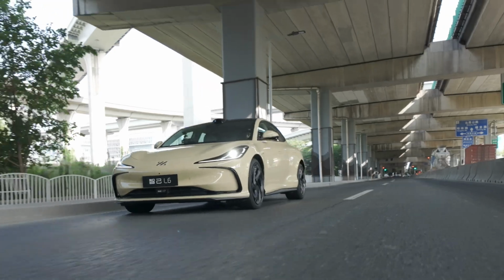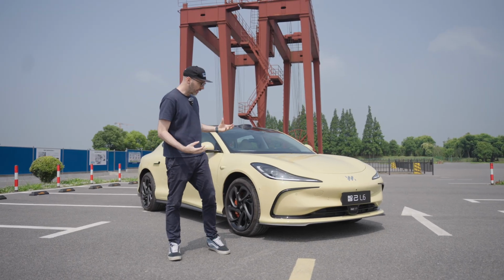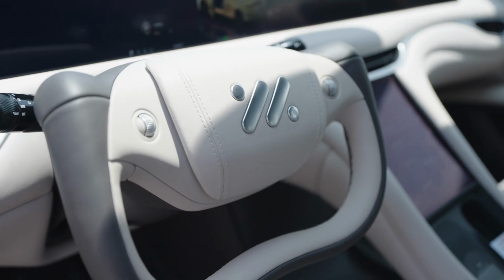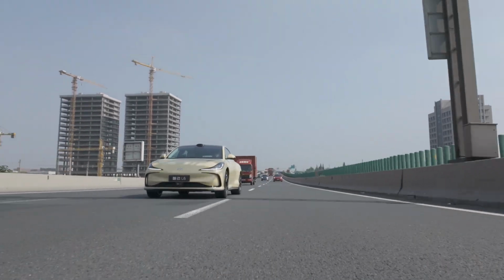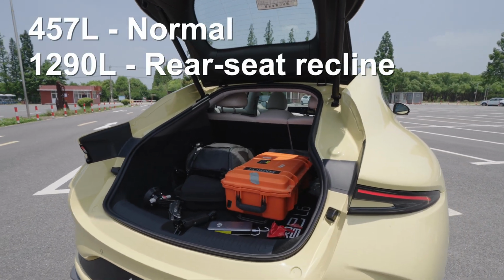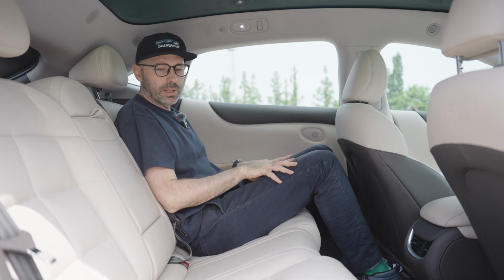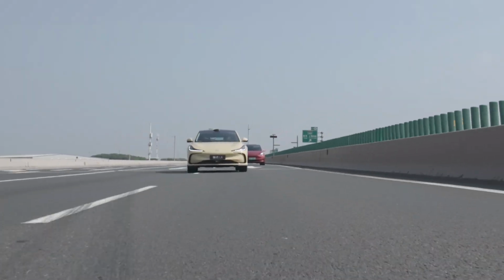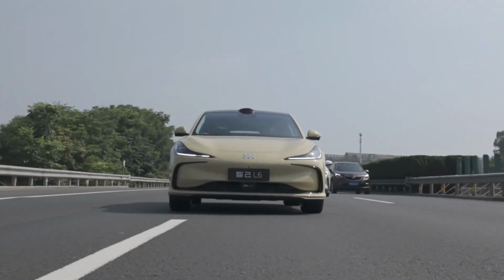787HP in a $40K electric Toyota Camry rival? OH YES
IM recently invited us to try the IM L6 in Shanghai - but not the humdrum standard one - the insane 787HP one...